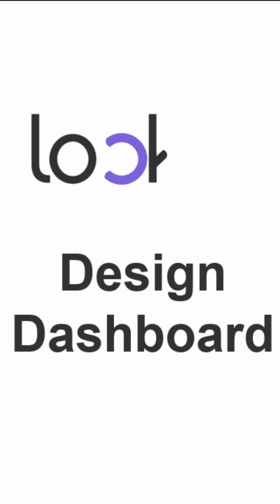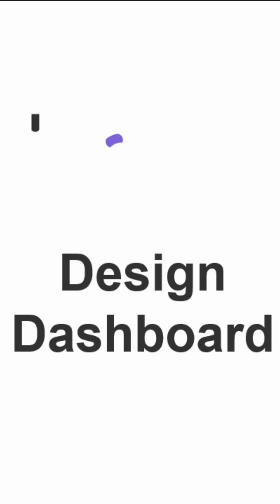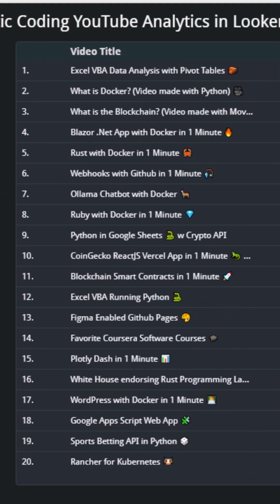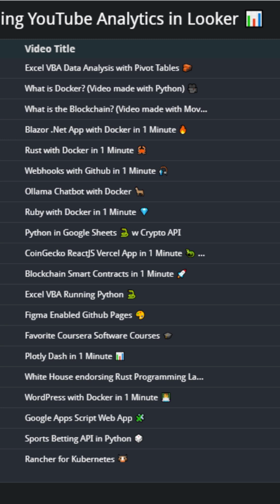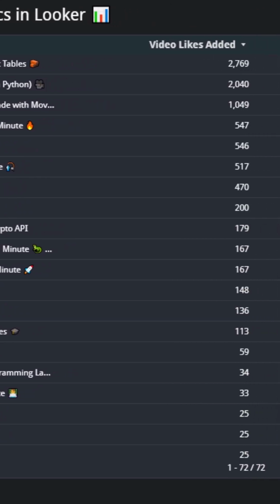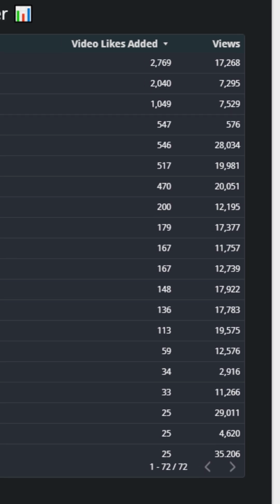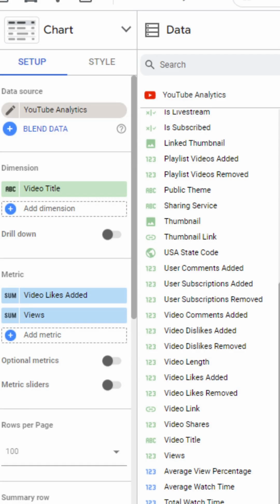Free YouTube Analytics Dashboard with Looker in 1 Minute 📊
0:00 Intro
0:11 Authorize YouTube Analytics
0:24 Design Dashboard
0:48 Edit Table Fields